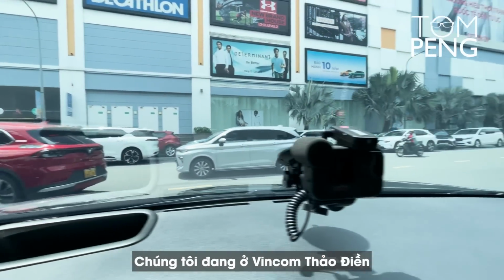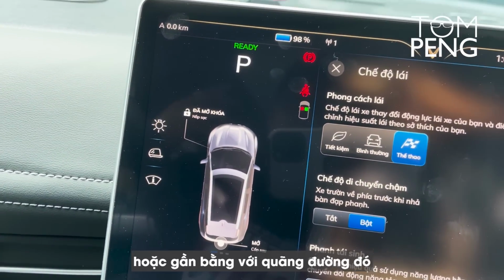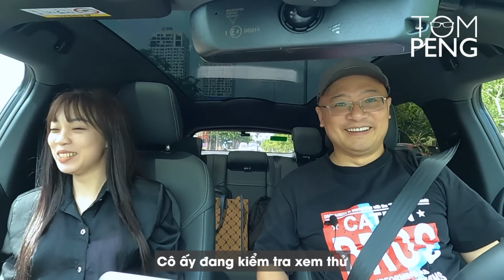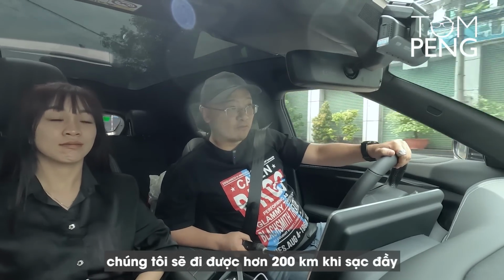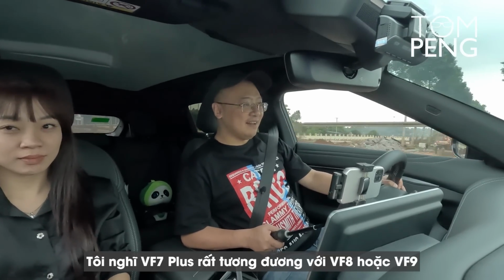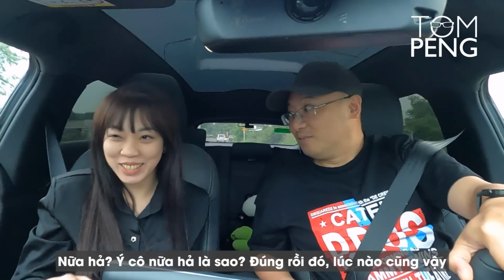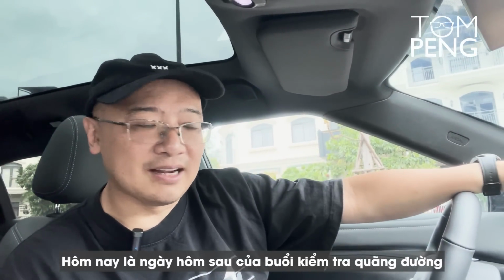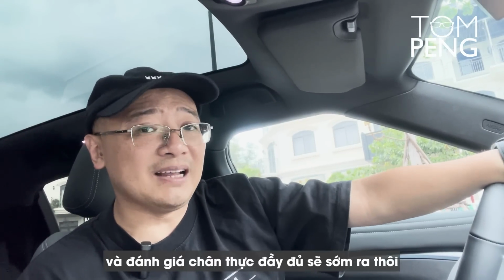VinFast VF7 Hỏa Long Độc Bản: Sự thật về quãng đường đi được thực tế của xe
VinFast VF7 Plus Hỏa Long Độc Bản - phiên bản giới hạn 68 chiếc sở hữu thiết kế ấn tượng, sức mạnh 349 mã lực và mô-men xoắn 500Nm, hứa hẹn mang đến trải nghiệm lái xe bứt phá. Liệu quãng đường di chuyển 431km theo tiêu chuẩn WLTP có thực sự đạt được trong điều kiện thực tế như VinFast đã công bố? Trong video hôm nay, nhân chuyến công tác của mình, Tom sẽ cho bạn biết quãng đường đi được thực sự của VinFast VF7 Plus.

Hãy cùng theo dõi hành trình khám phá VF7 Plus Hỏa Long Độc Bản của Tom để có được cái nhìn toàn diện nhất về mẫu xe điện mạnh mẽ này. Trong những video tiếp theo, Tom sẽ mang đến cho bạn những đánh giá chân thực, cả tổng quan và chi tiết nhất về mọi khía cạnh của chiếc xe điện này. Hãy đăng ký kênh và cùng đón chờ những video tiếp theo của Tom để khám phá thêm về VinFast VF7 Plus - mẫu xe điện hứa hẹn mang đến sự bứt phá mới trong phân khúc SUV cỡ C tại Việt Nam, đồng thời là niềm tự hào của ngành công nghiệp ô tô Việt.